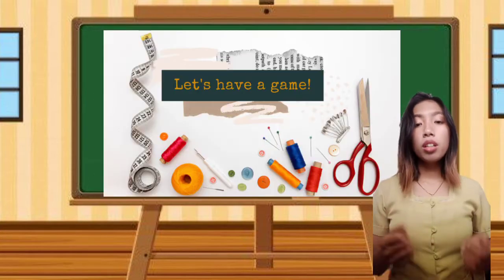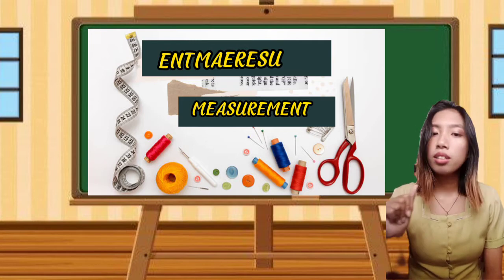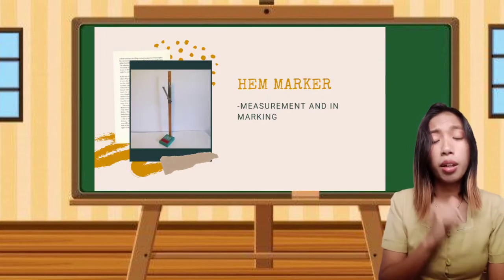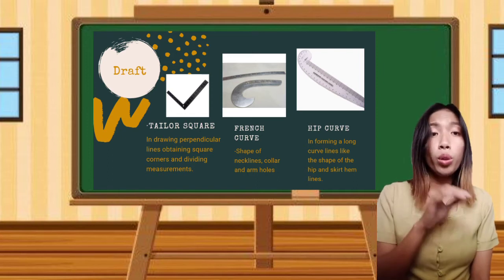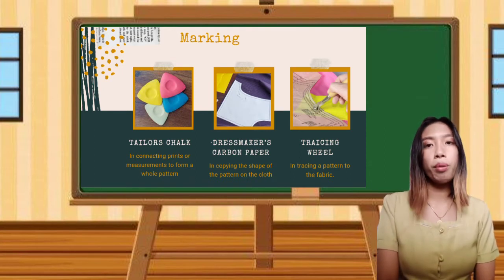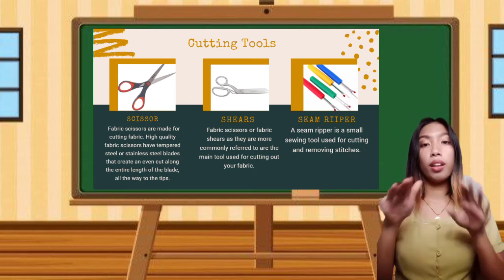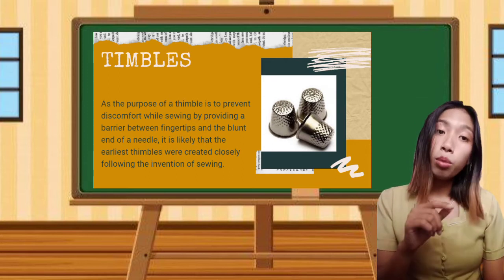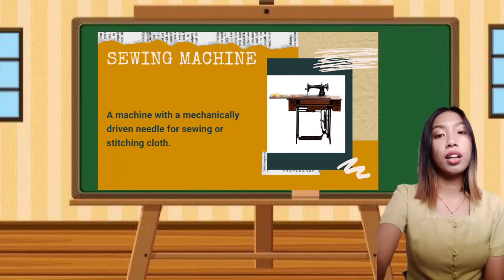DEMO TEACHING| START IN MOTIVATION| ROCHELLE ANNE KAYE GUIUO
This is for education purposes,  I hope this will surely guide you on how to make demo teaching and give you some strategies or key points. Godbless